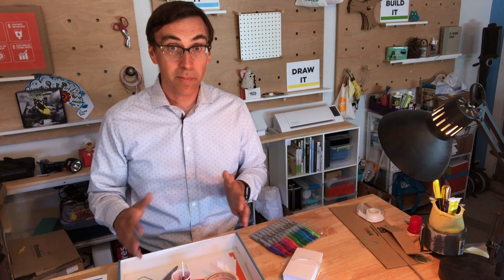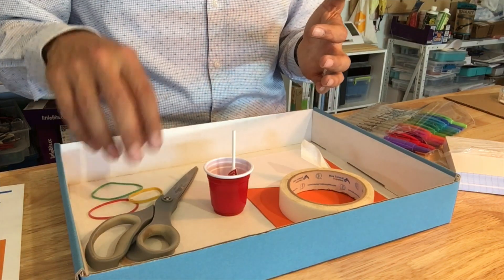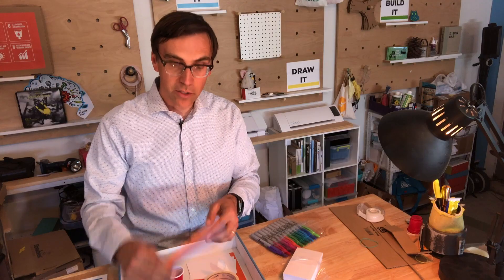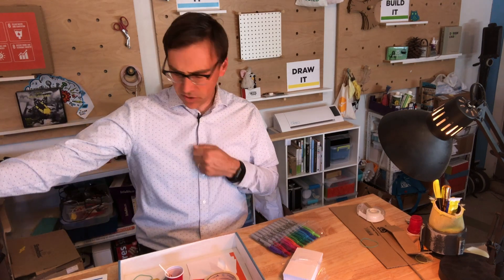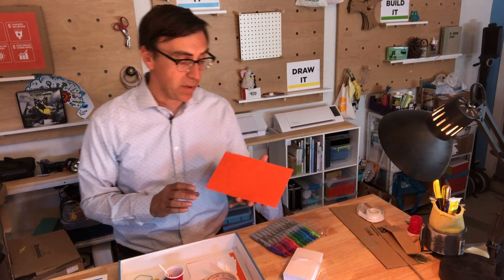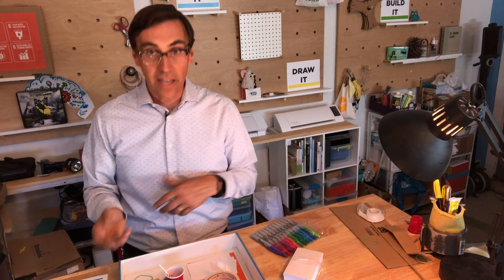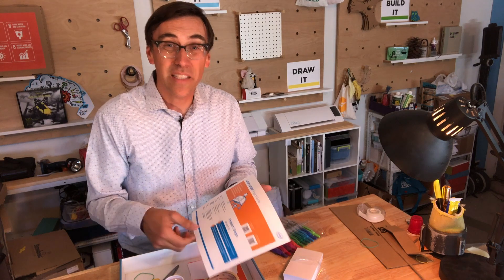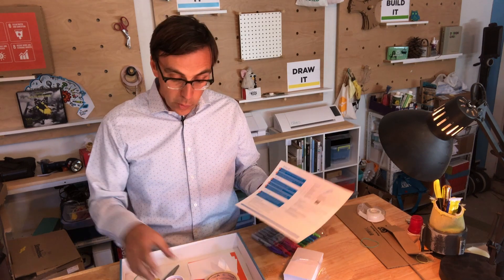Lunar Lander Intro | Maker, STEM, & STEAM Projects | Intel Future Skills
Intel Future Lunar Lander Intro Video

to download all of the Future Skills Project Guides, corresponding rubrics, and the SEL "Essential Skills" companion cards too! Free to download and use in classrooms worldwide!